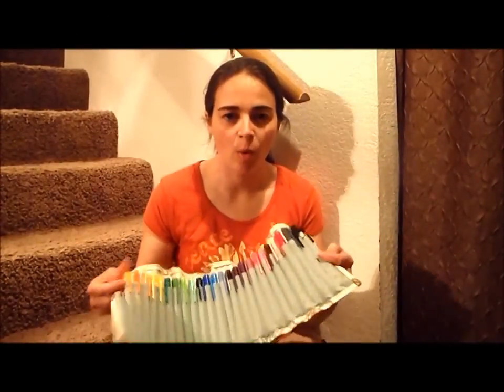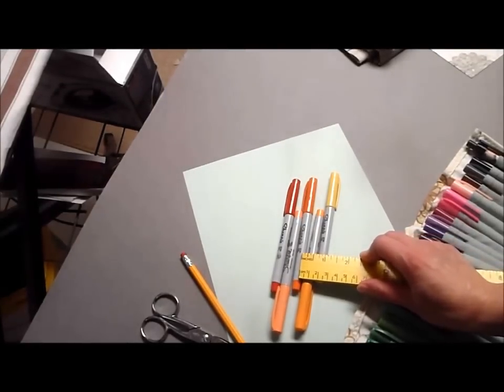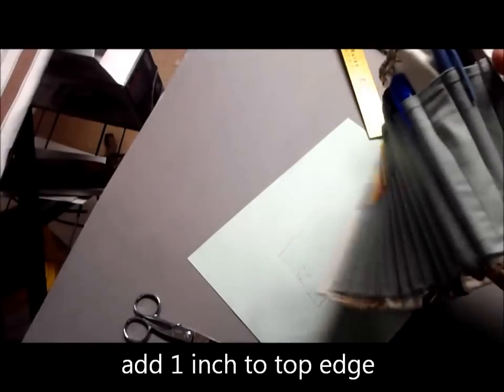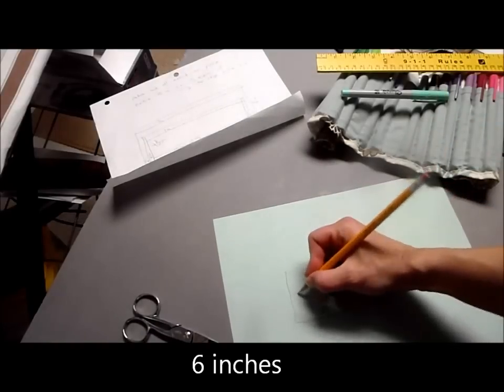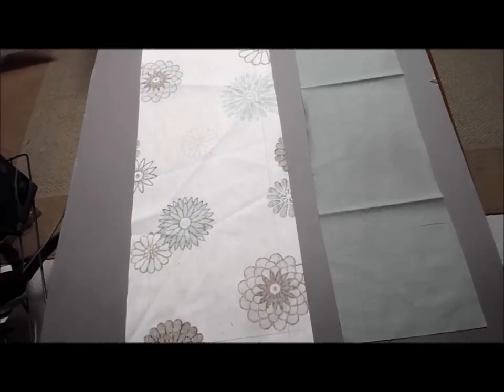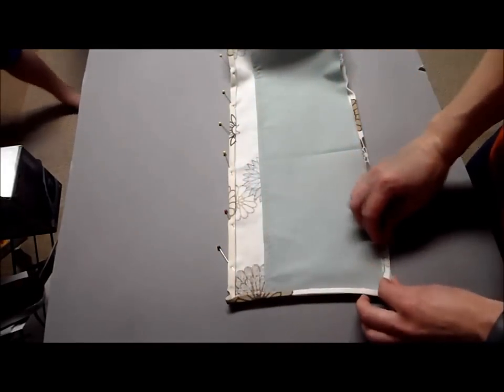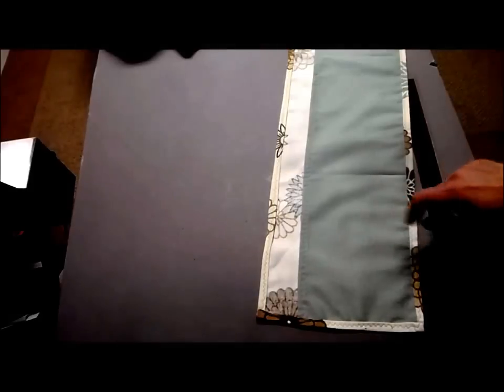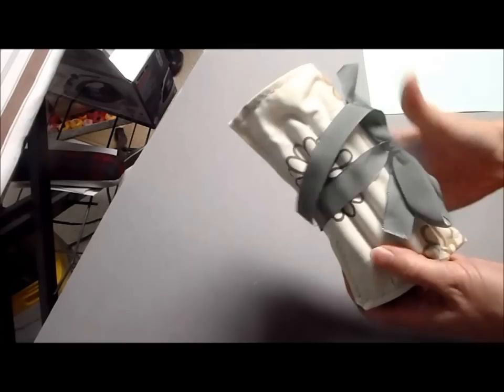Fabric Roll-Up for Markers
Make a fabric holder for markers or other art supplies.